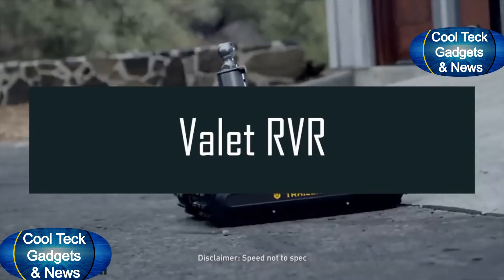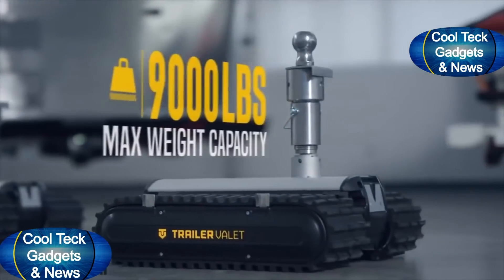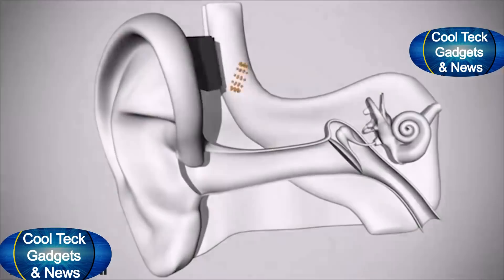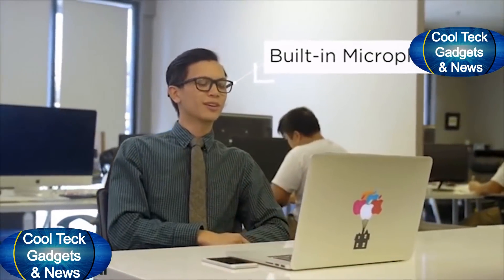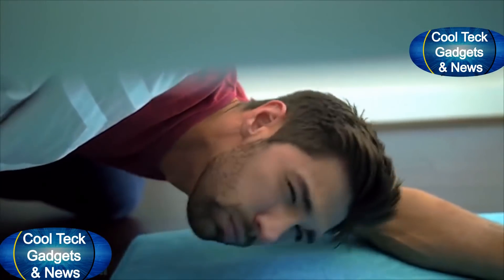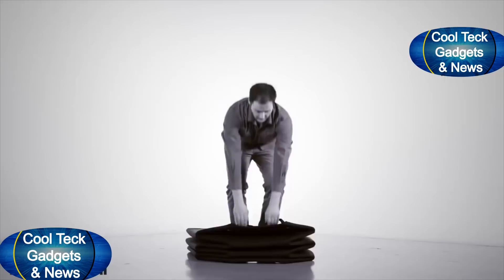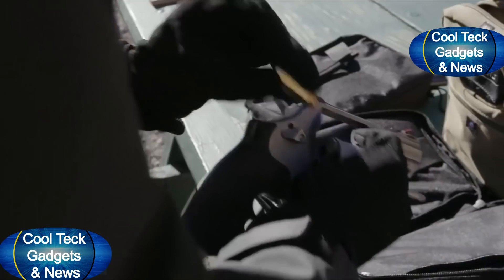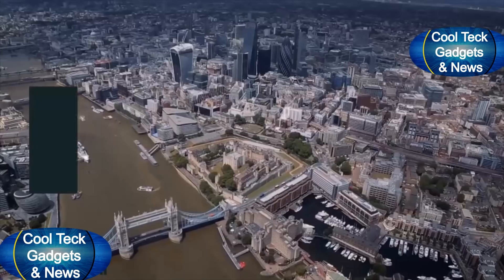5 NEW Inventions 2019 AND COOL INNOVATIVE GADGETS WITH AMAZING FEATURES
5 NEW Inventions 2019 AND COOL INNOVATIVE GADGETS WITH AMAZING FEATURES

0:03 Valet RVR
1:03 Vue Smart Glasses
3:27 Kevlar Shield - N/A 5:18 Hot Tug
6:16 Webcaster Gun II